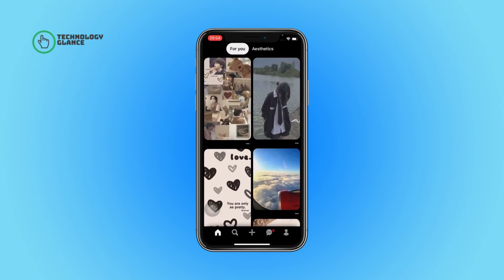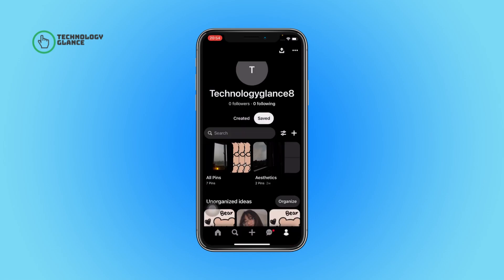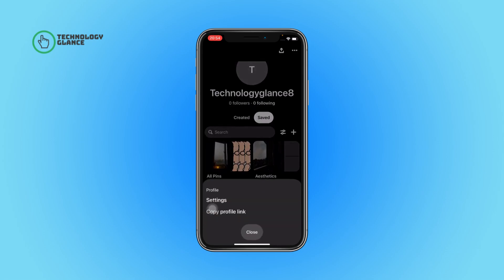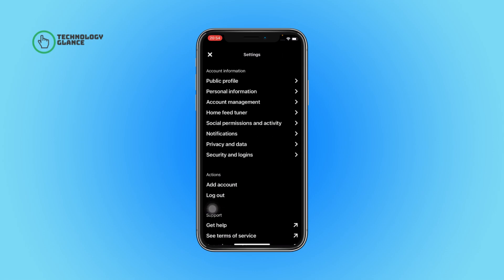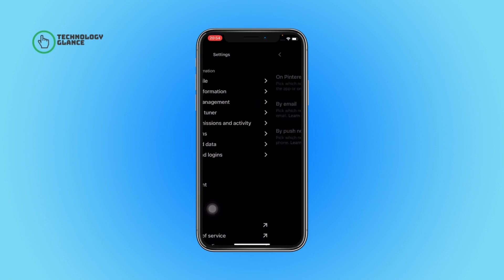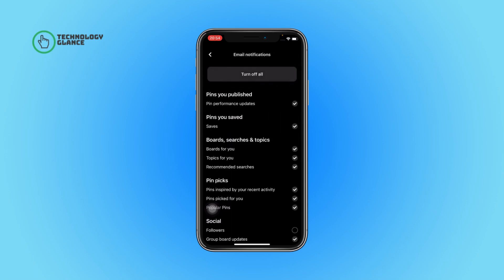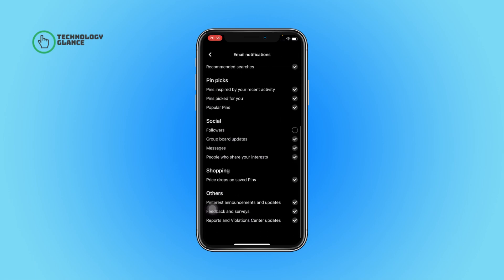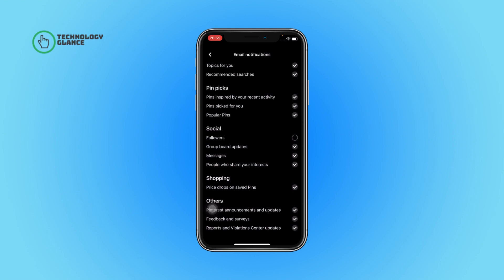Simplify Your Notifications: How to Turn Off Pinterest Announcements and Updates | Technologyglance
Are you tired of receiving frequent notifications for Pinterest announcements and updates? We understand! In this video, we'll guide you through the process of turning off notifications for Pinterest announcements and updates, allowing you to declutter your notification feed and focus on the content that truly matters to you.

While staying informed about Pinterest's latest features and updates can be valuable, receiving constant notifications can sometimes feel overwhelming. By turning off these notifications, you can customize your Pinterest experience and curate a notification feed that aligns with your specific interests and preferences.

In this step-by-step tutorial, we'll show you exactly how to customize your Pinterest notification settings to turn off notifications for announcements and updates. We'll guide you through the process, ensuring that you can effortlessly configure your preferences and enjoy a more streamlined Pinterest journey.

Once you've disabled these notifications, you'll have the freedom to explore and engage with pins, boards, and content that inspire you without being interrupted by frequent announcements and updates. Reclaim control over your notification feed and focus on the creative aspects of Pinterest that bring you joy.